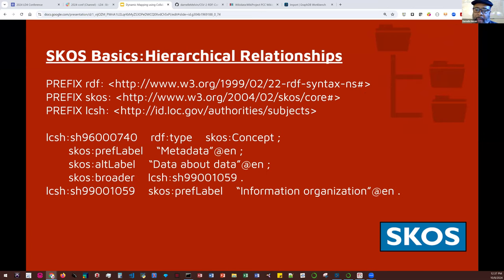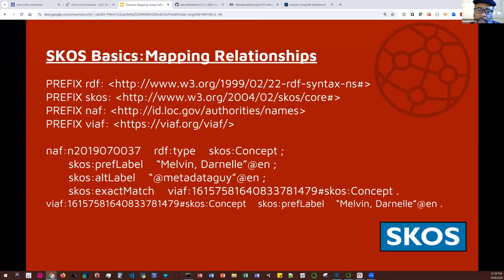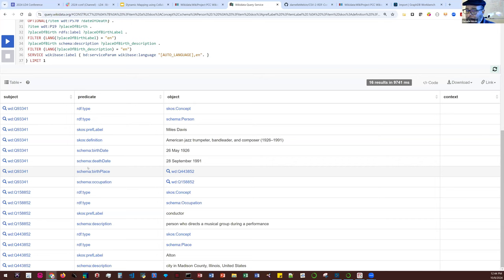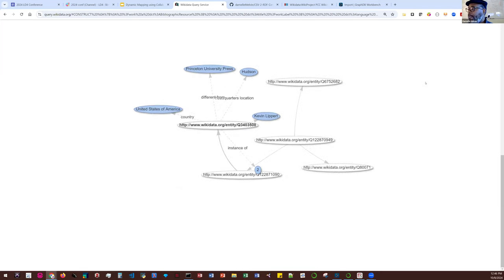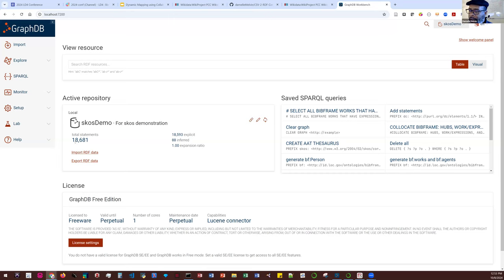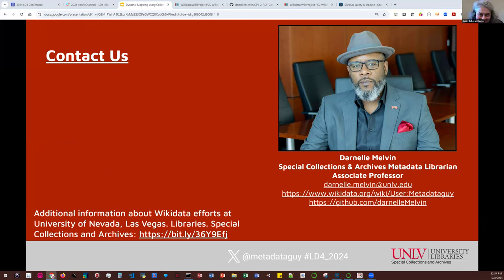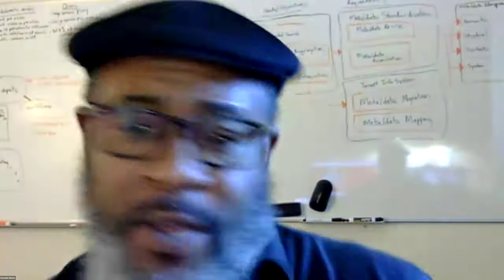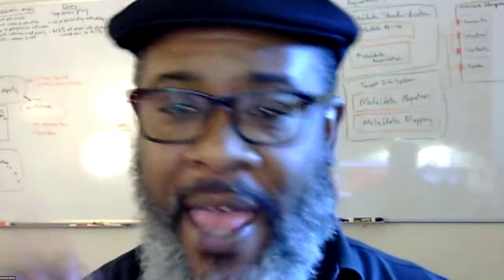Dynamic Mapping using Collaborative Knowledge Graphs: Real-Time SKOS Mapping from Wikidata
Dynamic Mapping using Collaborative Knowledge Graphs: A SPARQL Workflow for Real-Time SKOS Mapping from Wikidata
Presenter: Darnelle Melvin, Special Collections and Archives Metadata Librarian & Associate Professor, University of Nevada, Las Vegas

This presentation introduces an advanced workflow for semantic data management, centered around SPARQL CONSTRUCT queries to map live data from Wikidata to SKOS (Simple Knowledge Organization System) concepts. As part of this workflow, we introduce CSV-2-RDF-Converter, a Python program that converts a CSV output from executed Wikidata queries into RDF triples, serialized in the .nt format. This tool enables the integration of structured tabular data into your organization's semantic web applications, linked data environments, and knowledge graphs. The presentation will highlight the efficiency and scalability of dynamically constructing RDF graphs from live data sources, emphasizing the benefits of real-time data retrieval, enhanced interoperability, and consistent data mapping. We will also discuss key considerations for optimizing query performance and end with a live demonstration of the workflow.